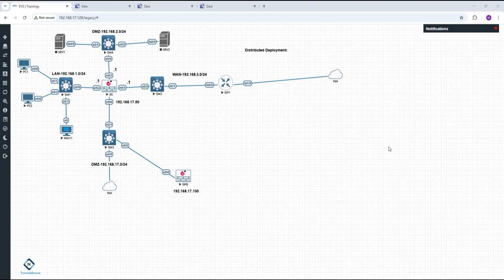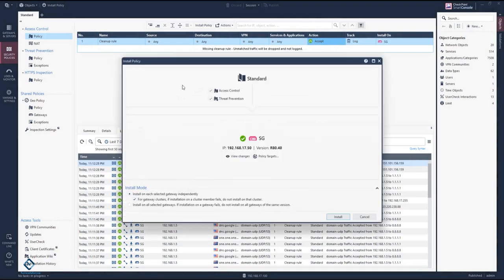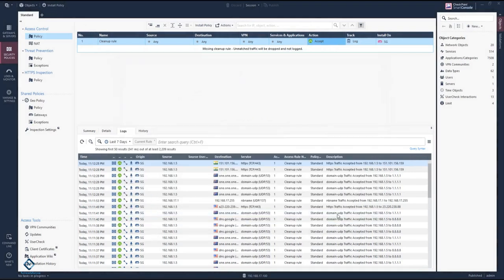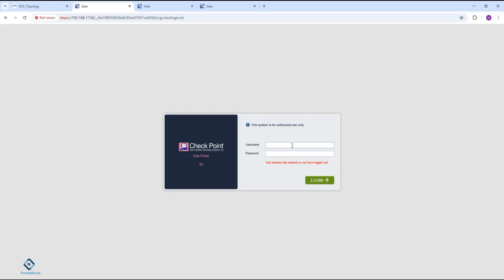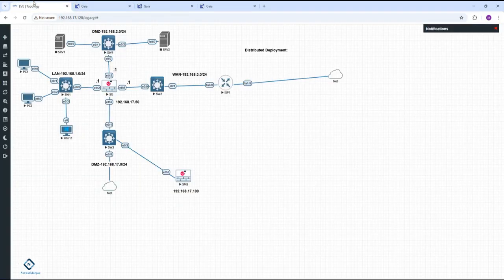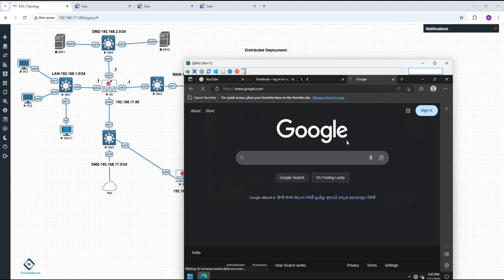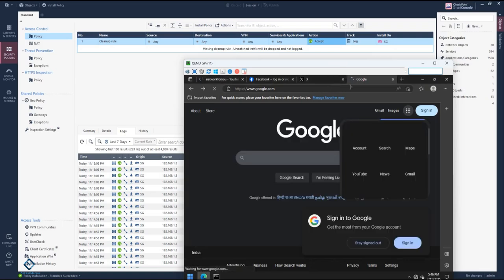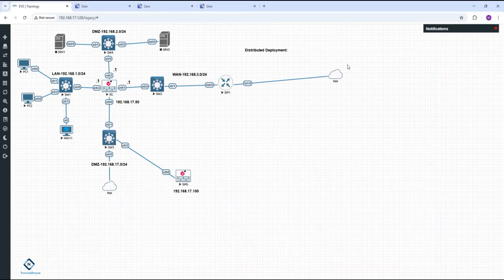Distributed Deployment Part 6: Full Testing & Validation | Check Point Firewall Lab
Hello Everyone,

In this Part 6 of the Distributed Deployment Check Point Firewall Lab series, we focus on Testing and Validation of the entire setup. Watch step-by-step as we verify the configuration, connectivity, and security policies to ensure everything works perfectly.
✅ Real-world lab demonstration

Thanks.

About us:
Thanks